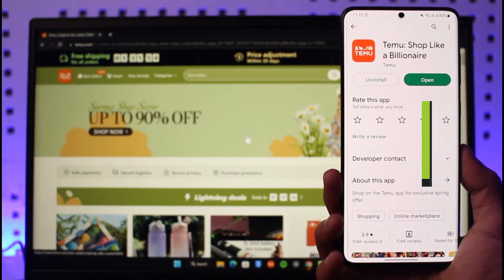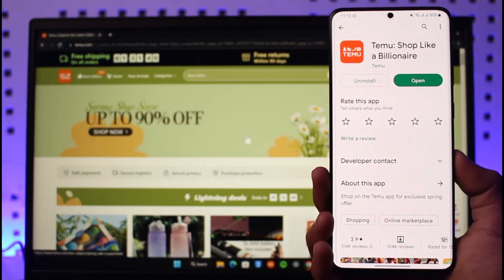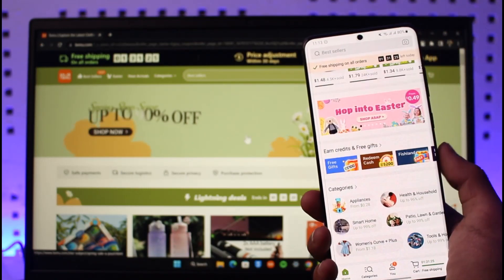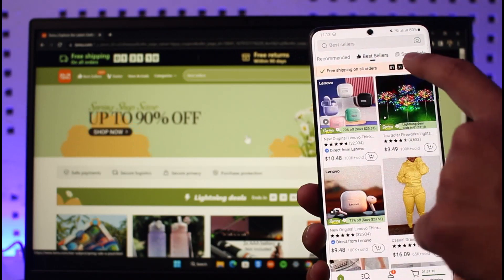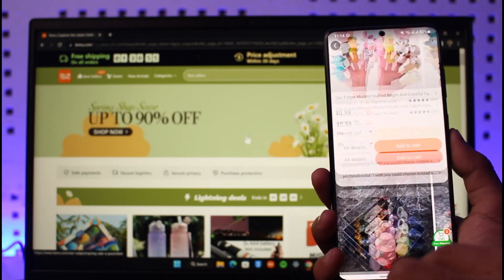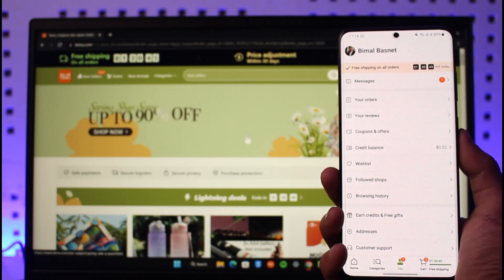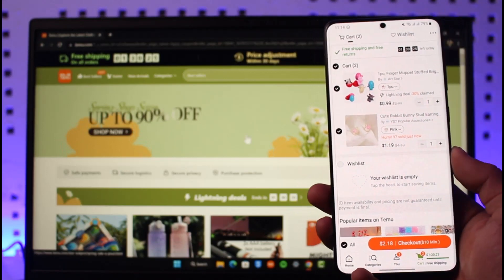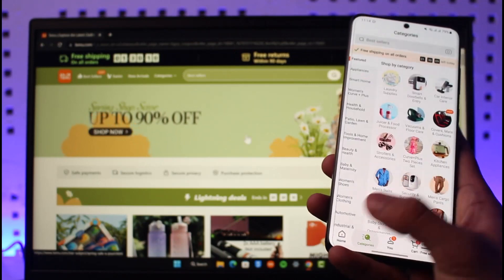How to Use Temu App !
In this tutorial video, I am simply going to show you use the Temu app as a complete beginner.

~Chapters:
0:00 Introduction
0:11 Download / Login
0:28 Home Page
1:00 Categories
1:05 Profile Settings
1:23 Cart & Checkout
1:44 Conclusion